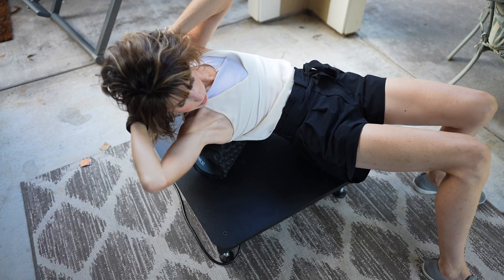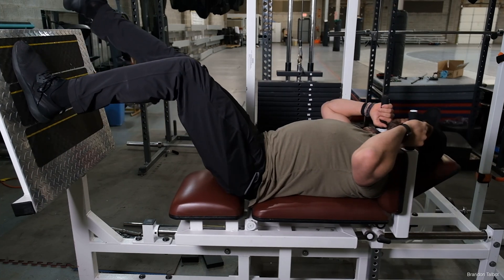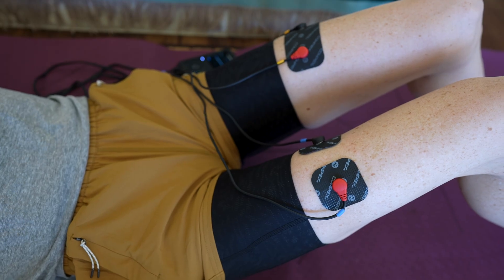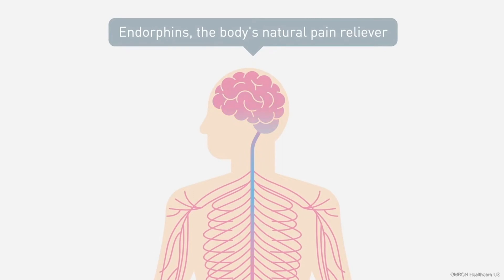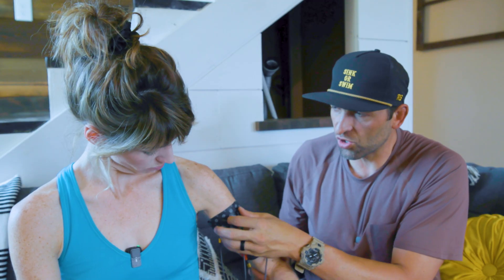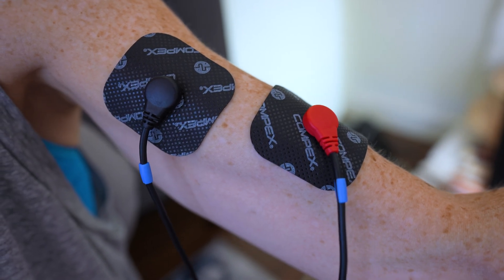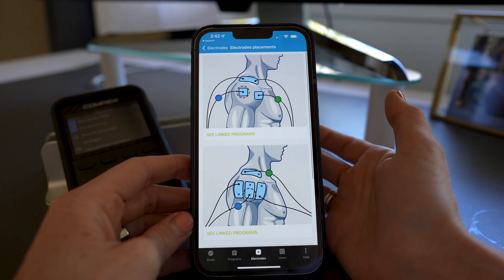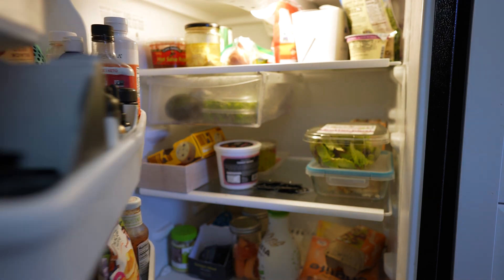SHOCKING Results from EMS and TENS Muscle Stim Devices! (Ft.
HOW ON EARTH do you choose from an endless sea of performance and recovery tools out there options -- all of which essentially make the same claims?

Well, lucky for you I have a badass secret weapon for this. And his name is BRANDON TALBOT.

PRODUCTS MENTIONED:
WHAT THIS VIDEO COVERS:
- What is e-stim tech and how does it work?
Some of the the biggest differences between EMS versus TENS (including who it's for and when you might choose to use one over the other)
- Competition and pricing in the EMS space
- Tips to help you navigate through some of the marketing BS that surrounds EMS tech
 future fit
TIMESTAMPS:
0:00 Intro
0:55 Hello, @BrandonTalbot!
1:39 What This Video Covers
2:47 E-Stim 101: TENS v EMS
5:38 EMS Strength Demo | Biceps
6:48 When do you use EMS for strength?
8:52 EMS for Muscle Recovery | Second Brain
10:43 TENS| Set up for Pain Relief
12:40 Tips for Using the Compex
13:18: Competition and Pricing
14:30 EMS Marketing BS
16:02 Buying Tips and Final Thoughts